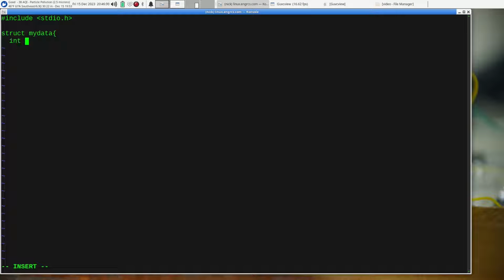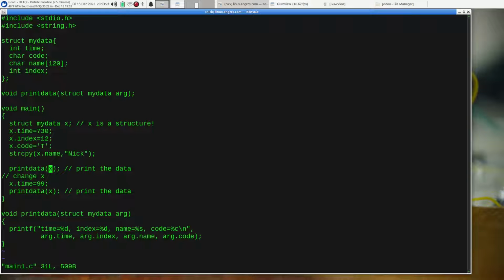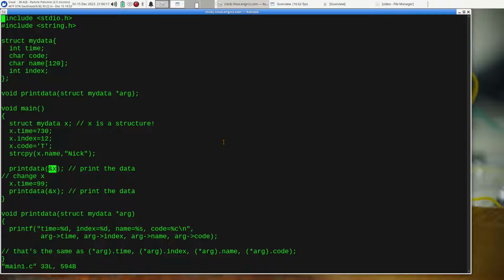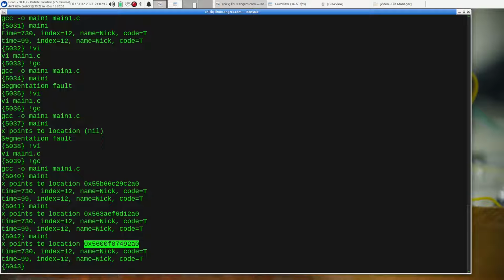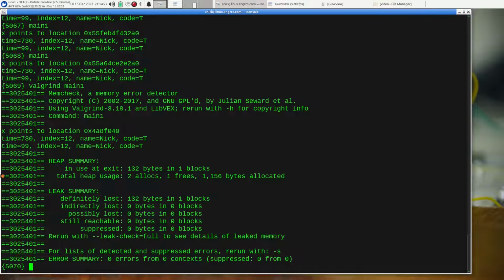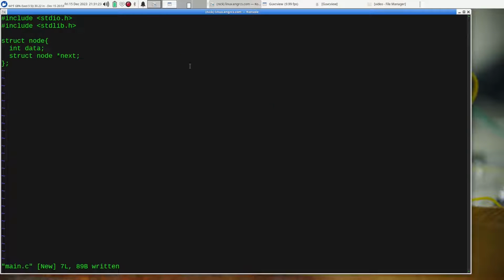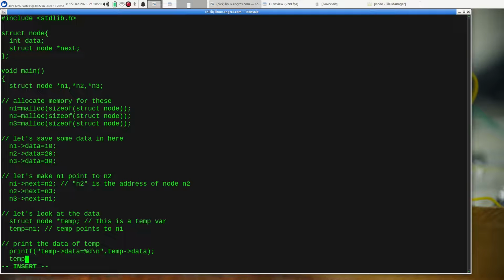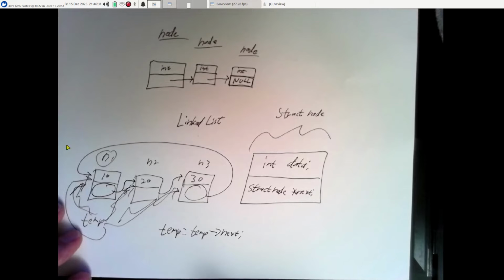III. Linked Lists Part 1: C Structs and Pointers, Intro to Linked Lists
Looking at the C struct statement
pointers to structs
de-referencing fields in structure pointers
dynamically allocated memory - malloc( )
sizeof( )
memory leaks
valgrind
free( )
nodes that contain pointers to other nodes
linking nodes together
why this matters: creating and using nodes at runtime